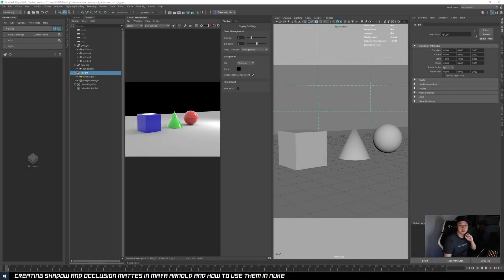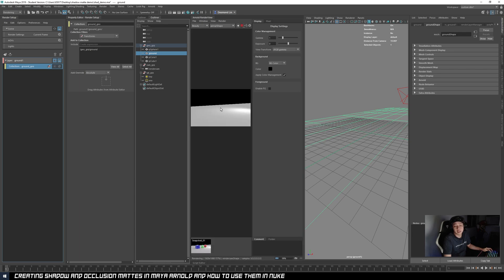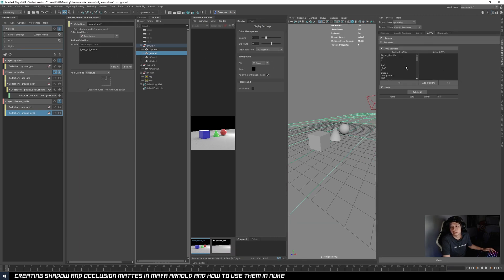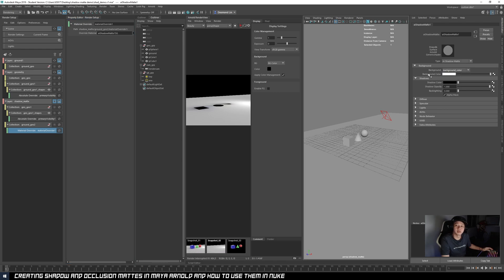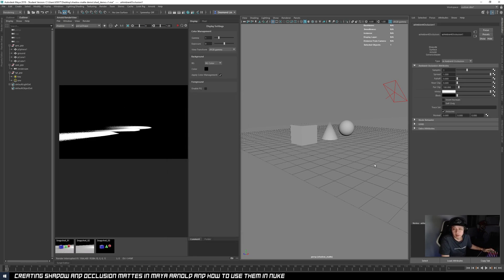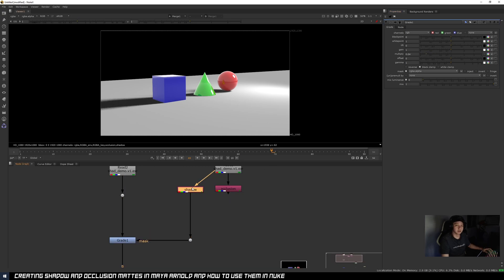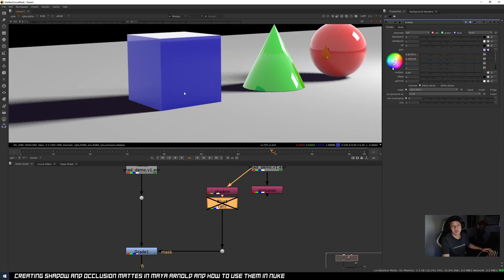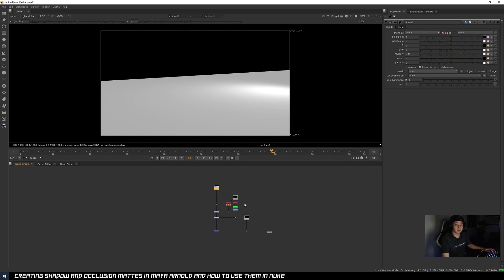How to Create Shadow Matte and Occlusion Matte in Maya Arnold | Tutorial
Hi! In this session we are going to talk how to create shadow matte and occlusion matte in Maya Arnold and also how to use them in Nuke!

I will be showing the technique and things to look out of when creating shadow mattes and also things that you do with them in post; in Nuke!

Benefits of shadow matte
- allows controls on the look of the shadow/ softness/ color
- minimize re-render of passes example; if a environment is for sure done and only the character is going through animation changes, what we can do is render the environment without shadows, then we only need to render character and shadow pass if animation has any new iterations

Things to note when using shadow matte
- if your environment has some reflective surface then u will need additional reflection passes to make sure your new animation is reflected correctly in the environment

Good to have
- occlusion pass

*Bonus tips*
Easy way to get all light groups AOVs
instead of custom aovs for all lights, you can add RGBA into aovs then select aov node in the dropdown menu, instead of global lights, choose light groups!

Thank you for watching and if you enjoy the content or want me to do more of such related content or have any questions, please feel free to drop them in the comment section. I will definitely look through all of them and reply them as much as I could!